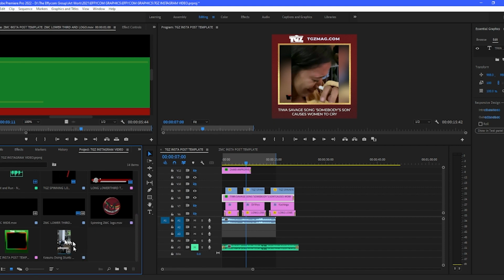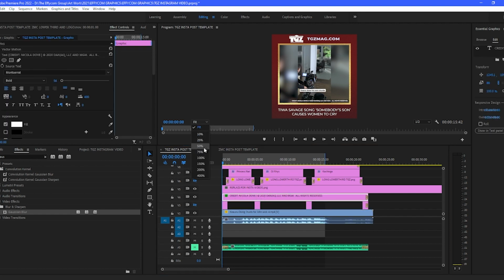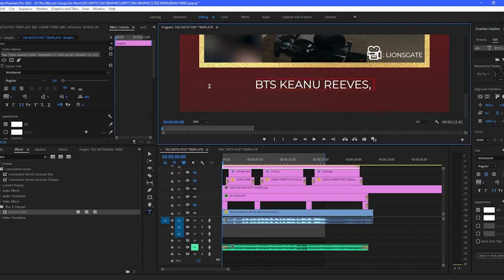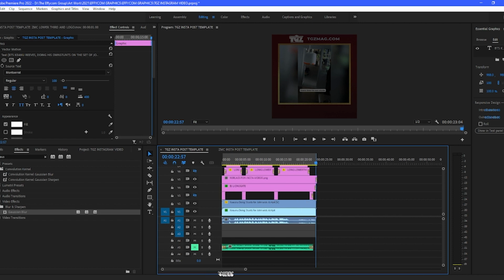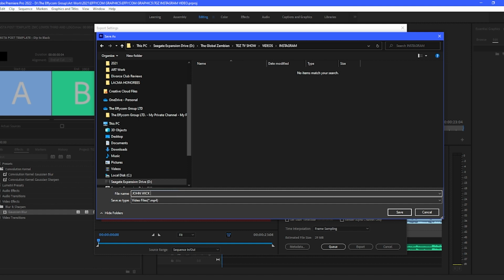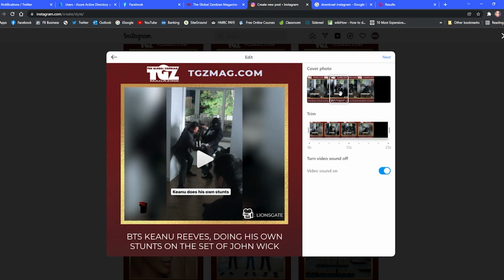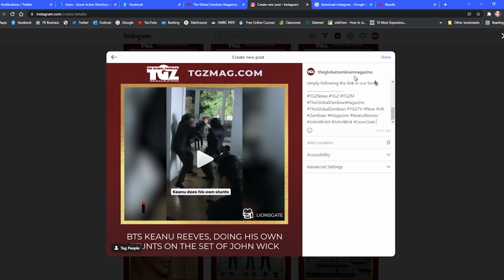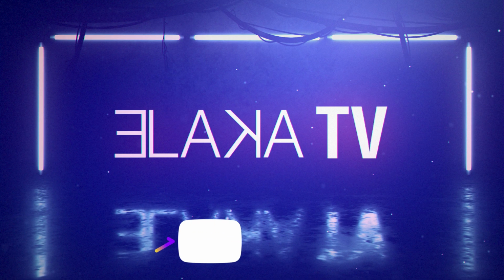💻🖱 HOW I EDIT INSTAGRAM VIDEOS 🖱💻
🗣 If you have ever wondered about how people make creative looking Instagram posts, particularly with frames on both videos and images. Here I give you a little insight, on how I edit my videos for Instagram.
🗣 MUSIC
CREDIT: YouTube Studio
🗣 Make sure that you give this video a thumbs up,👍🏾 subscribe🖱 if you are not already subscribed and please do me a solid, click that bell 🔔button and share 🔃this video.

💠MY SIMS CONTENT💠